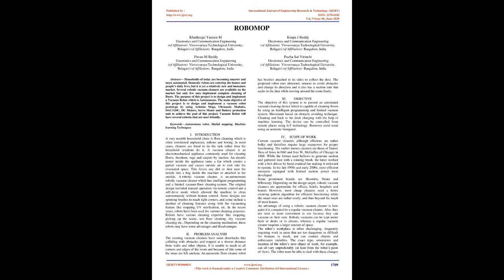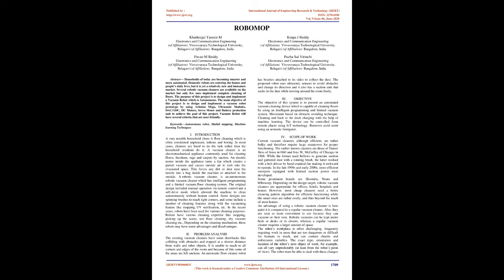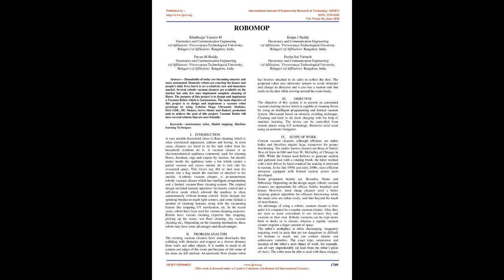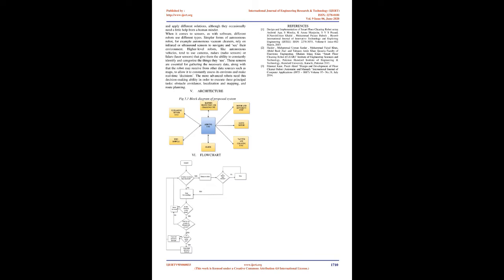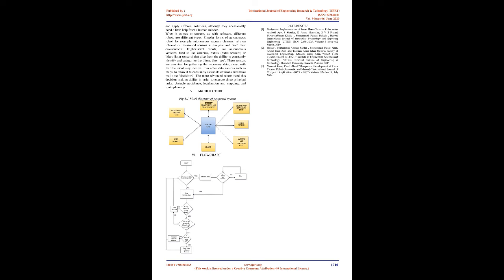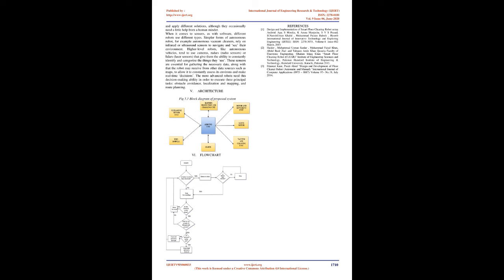ROBOMOP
Pavan M Reddy , Pucha Sai Virinchi , Krupa J Reddy , Khatheejal Yasmin M

Households of today are becoming smarter and more automated. Domestic robots are entering the homes and peoples daily lives, but it is yet a relatively new and immature market. Several robotic vacuum cleaners are available on the market but only few ones implement complete cleaning of floors. The purpose of this project is to design and implement a Vacuum Robot which is Autonomous. The main objective of this project is to design and implement a vacuum robot prototype by using Arduino Mega, Ultrasonic Modules, DAC/ADC, DC Motors, Servo Motor and Battery protection unit to achieve the goal of this project. Vacuum Robot will have several criteria that are user-friendly.